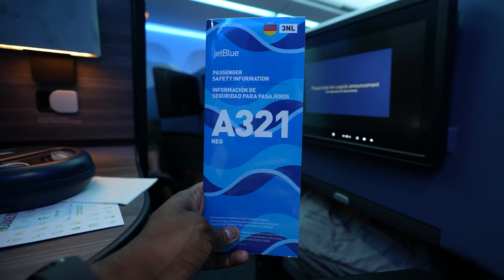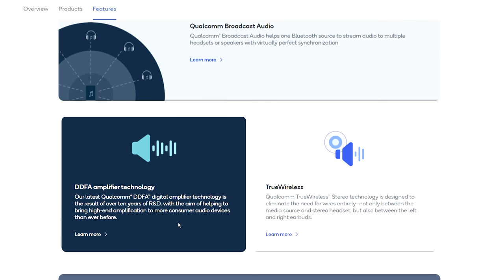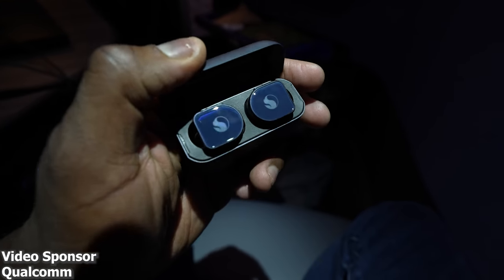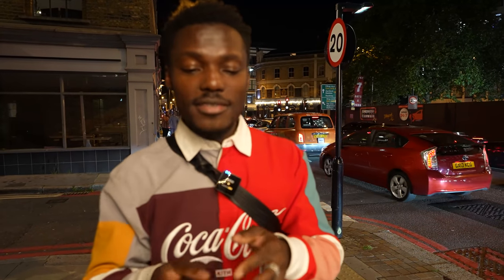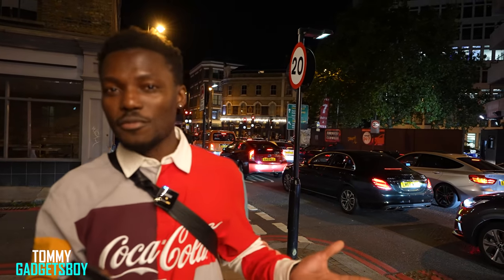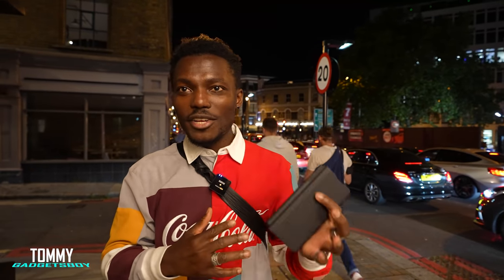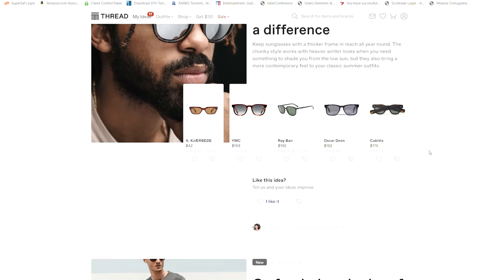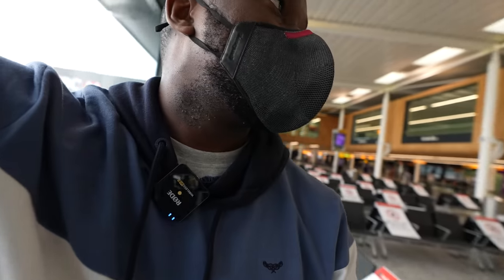Traveling with the Galaxy Z Fold 3: A Day in the Life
Took a vacation with BooredFemme to London using the Galaxy Z Fold 3 as my daily driver for the trip. How well can foldable handle the simple rigors of travel

The Galaxy Z Fold 3 got a major upgrade with the addition of S-pen support. Here is a look at the Z Fold S-Pen and S-pen Pro